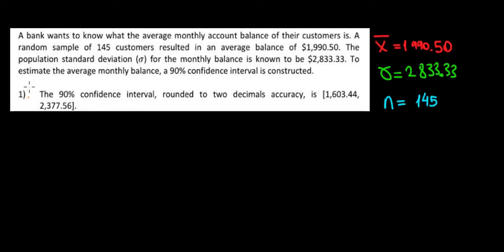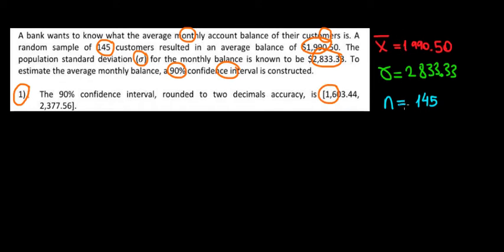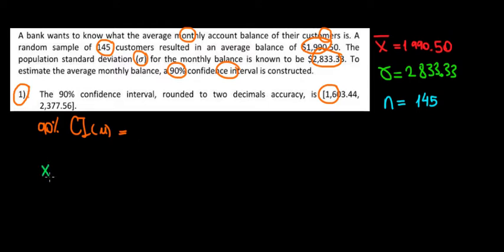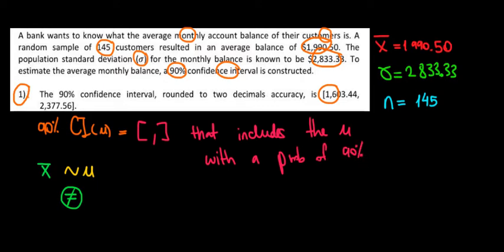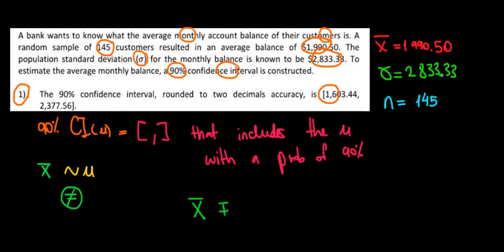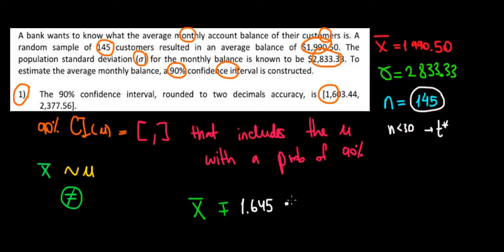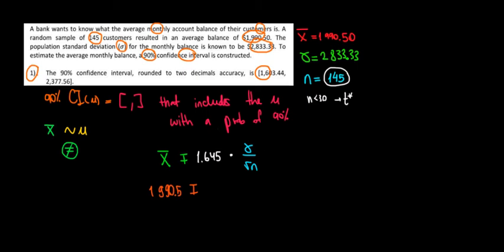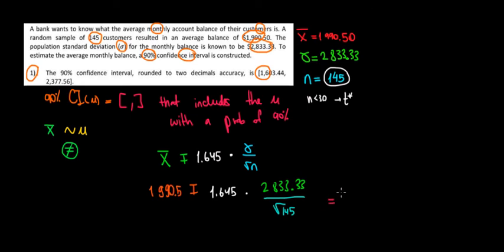EUR | IBEB Statistics 1 | T5 Q1 | Confidence Interval